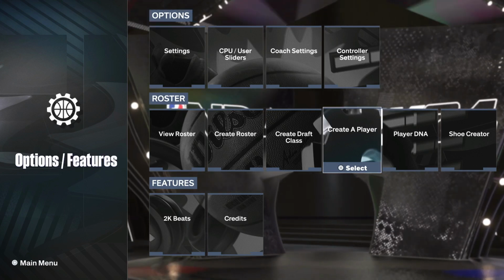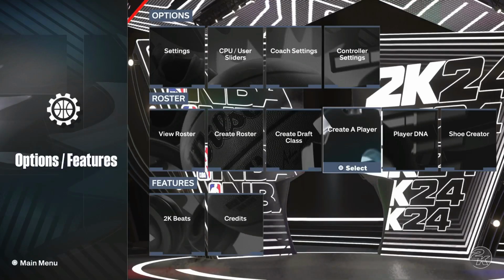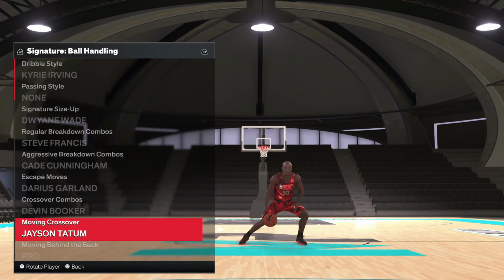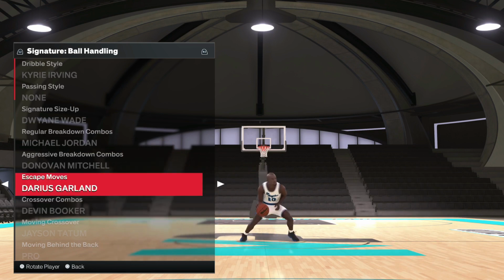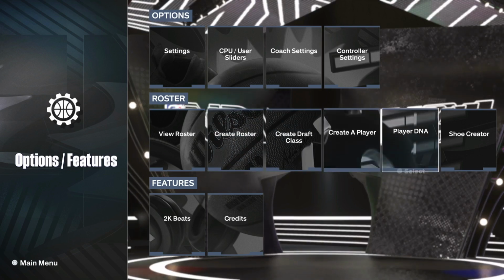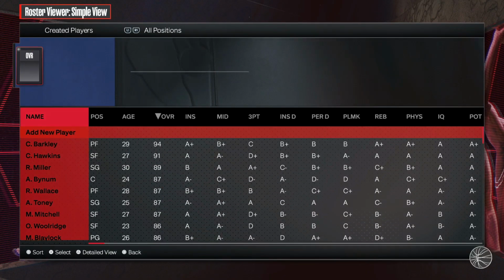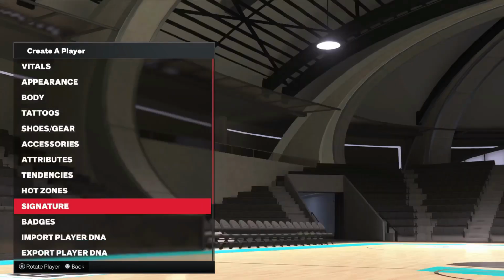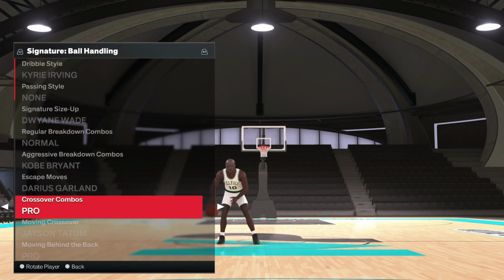NBA2K24 DNA Bug - PS5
If you import, export, or download player DNA on the PS5, the following categories in the  ballhandling section of the player signature style will randomize: Regular Breakdown Combos, Aggressive Breakdown Combos, and Crossover Combos. I don't know if this happens on Xbox, PS4, or PC.